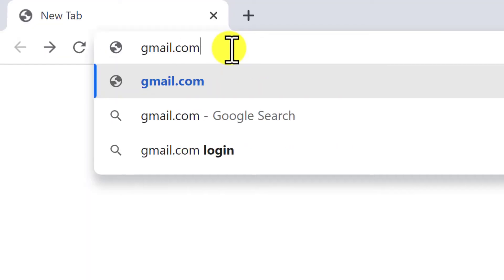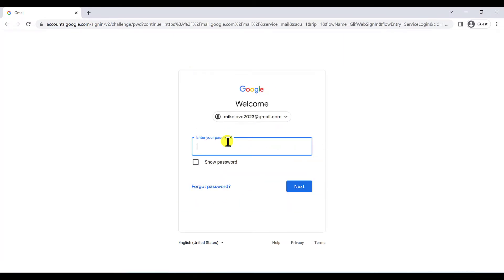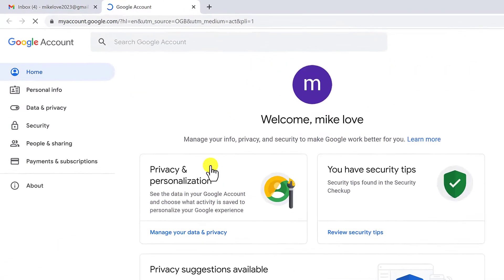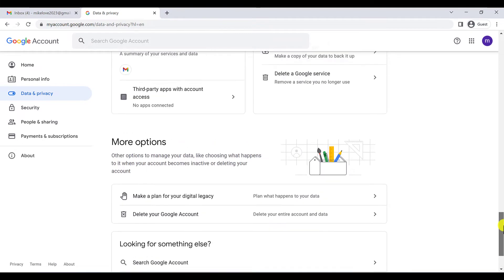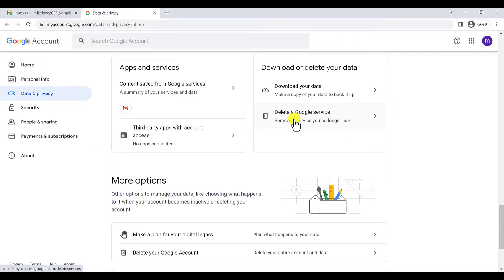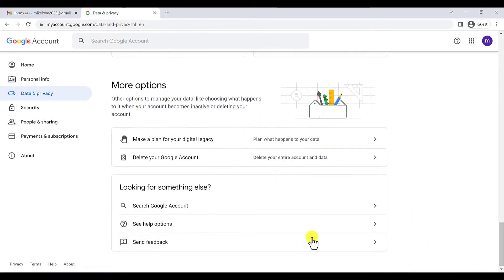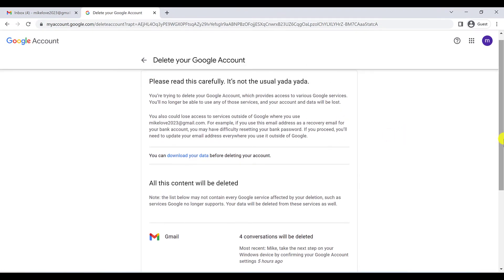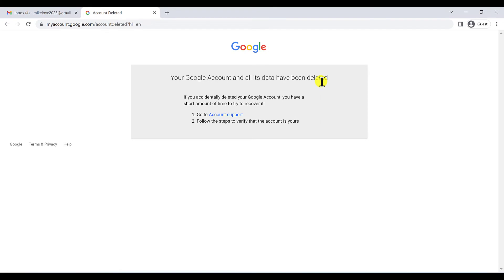How to DELETE Google Account Permanently